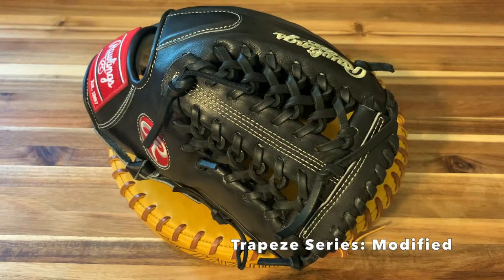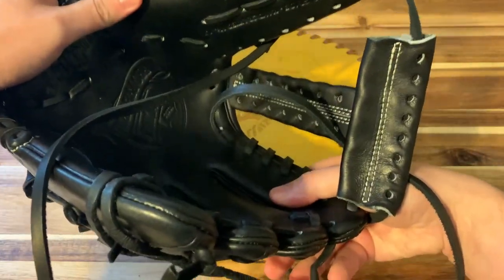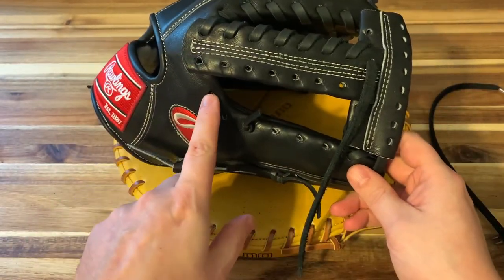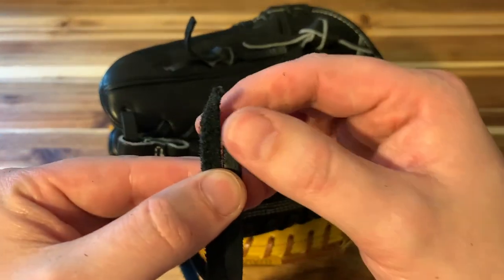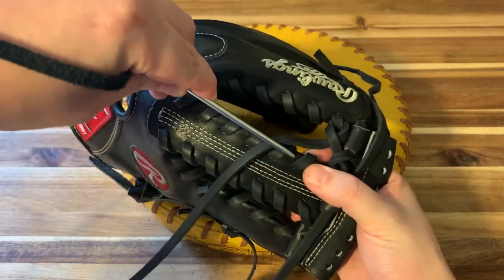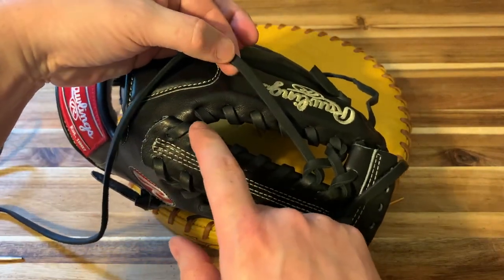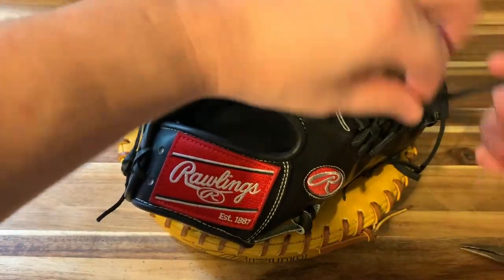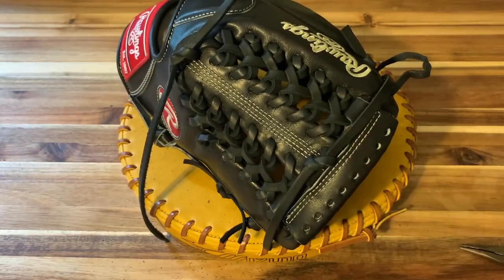How to Relace a Modified Trapeze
The third installment of the Trapeze Series - the modified trapeze web.